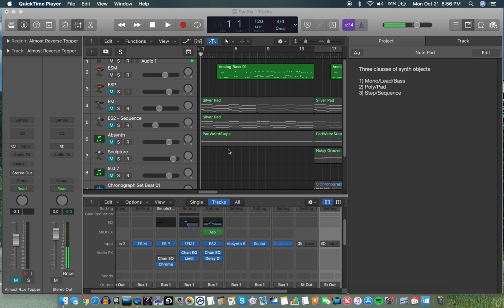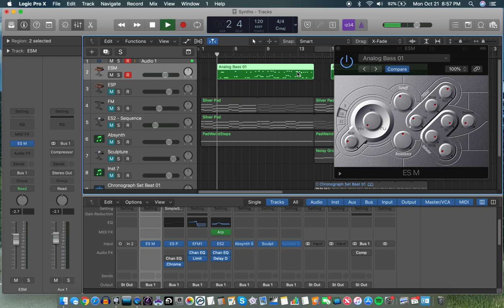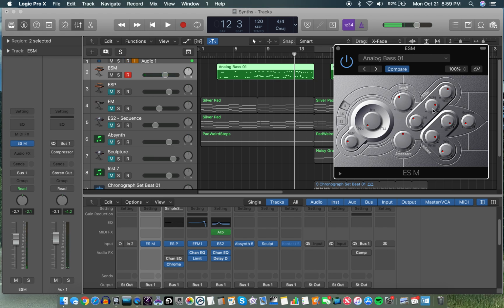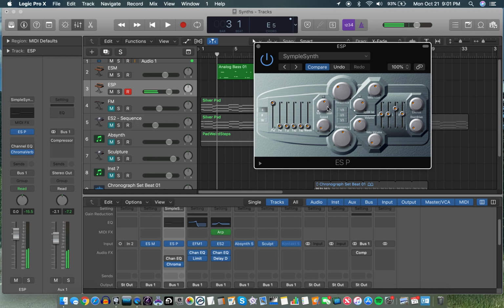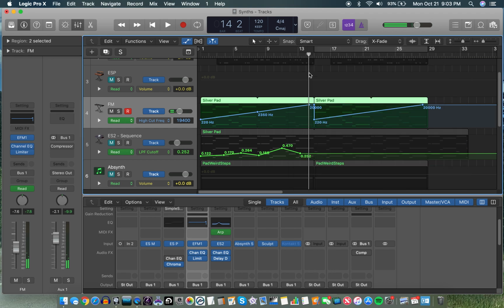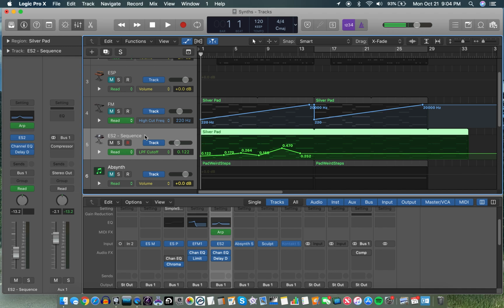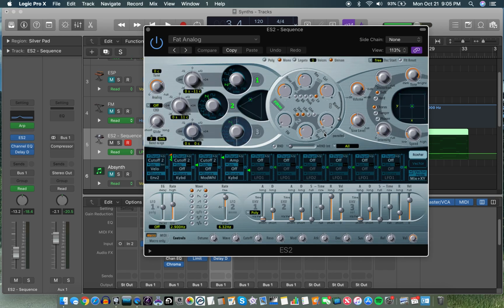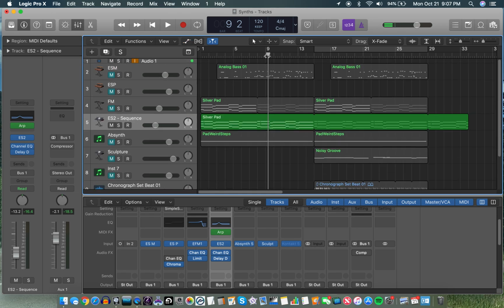Synths 1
Quick tour of Basic Synths that come with Logic